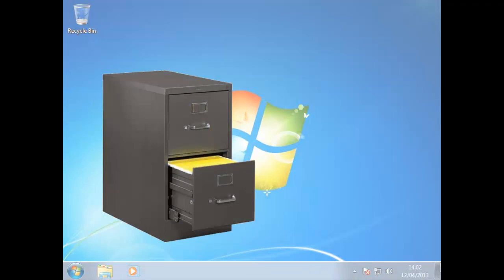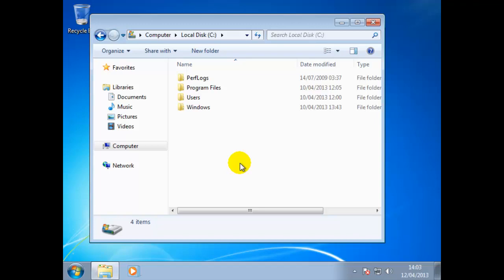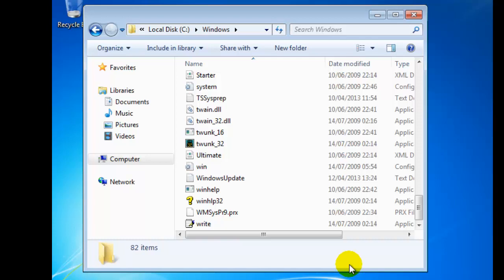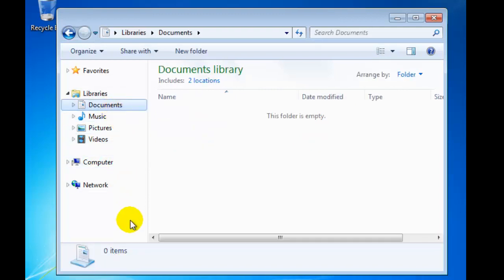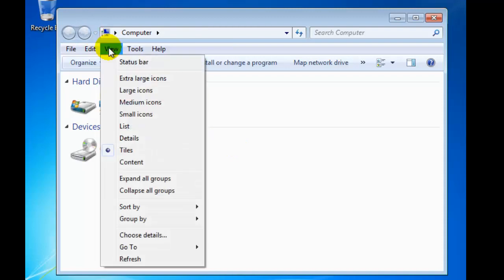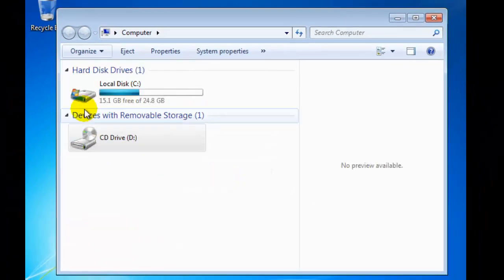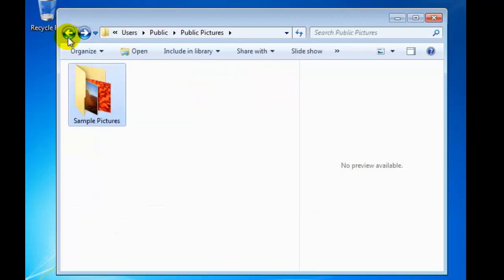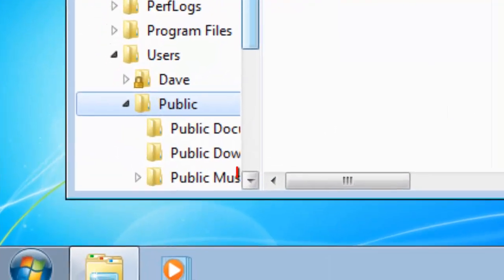Basic Windows 02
In this VIDEO LESSON we shall see how FILES and FOLDERS are stored in the COMPUTER, why each FILE has an EXTENSION, how to enable or DISABLE certain PANES and how to NAVIGATE through FOLDERS

The whole computer is basically a large filing cabinet, the drawers in the cabinet are the DRIVES in the COMPUTER